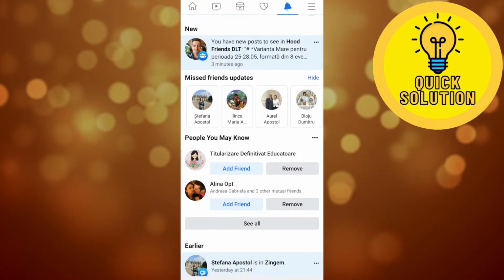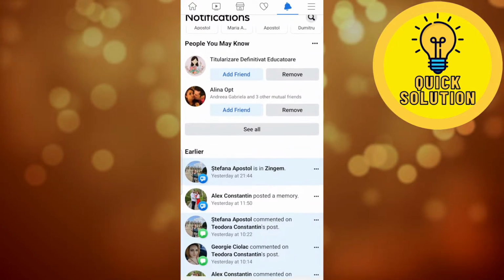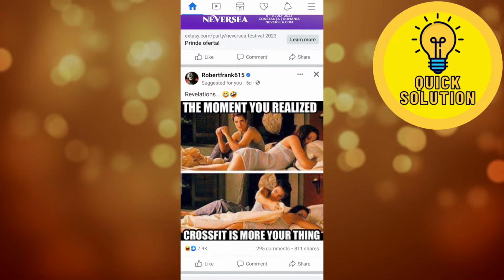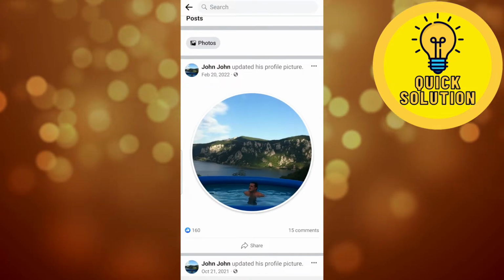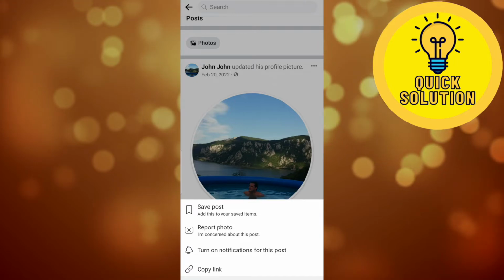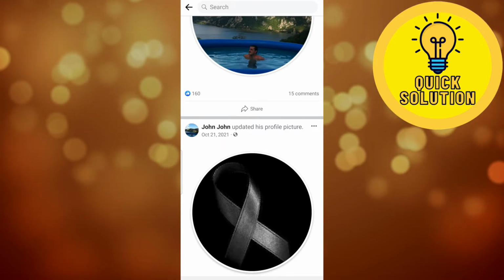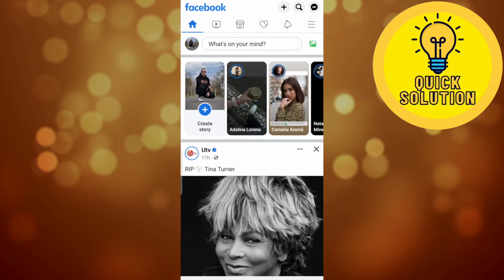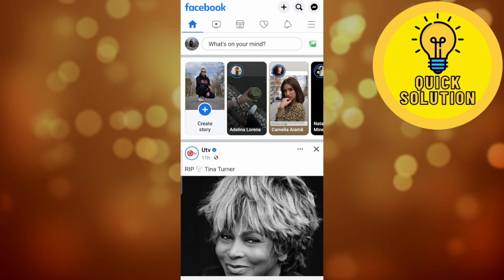How To See Someone's Likes on Facebook (2026)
In this video, I am going to show you how to see someones likes on Facebook in 2026. You will learn where to find public activity, liked pages, and reaction history. Watch this guide to check what others liked on Facebook.

0:00 INTRO
0:05 TUTORIAL